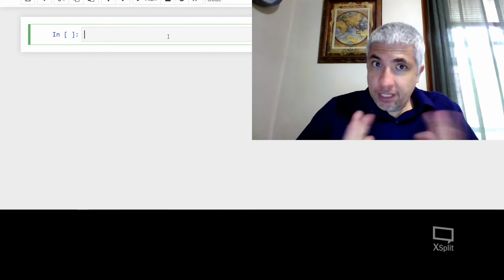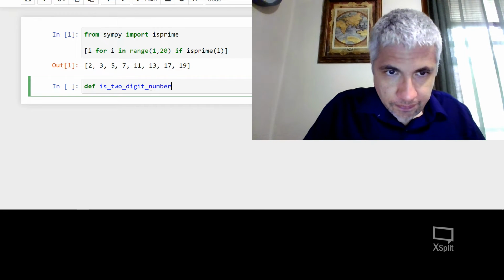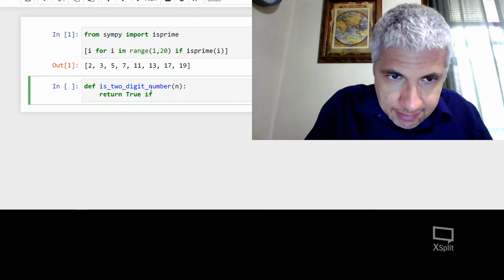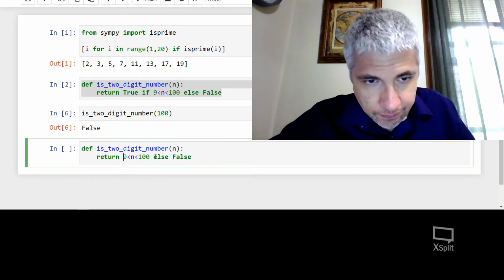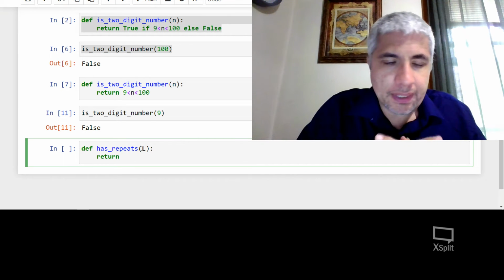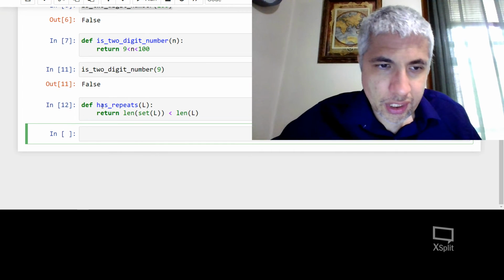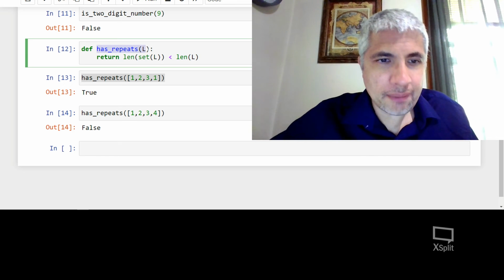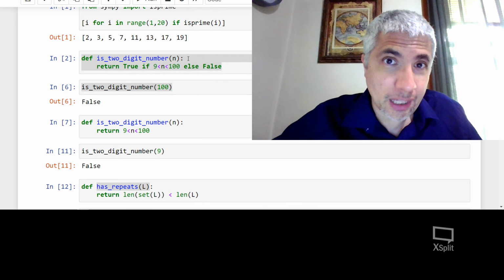Python 04 02 boolean functions